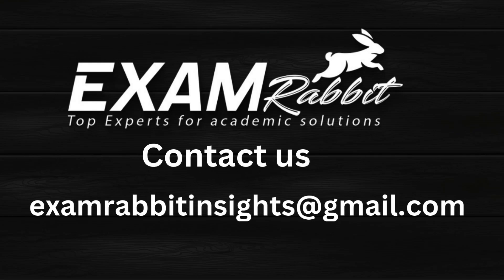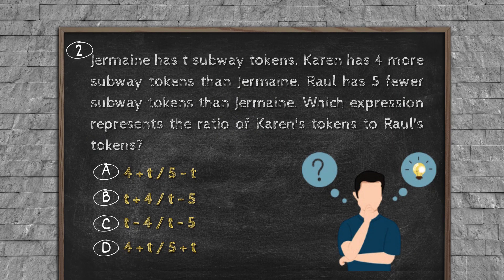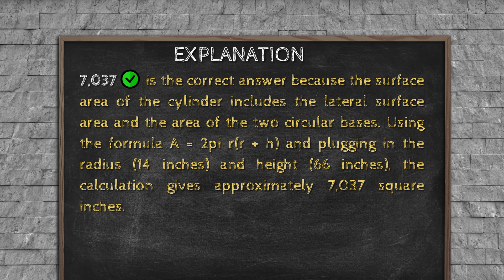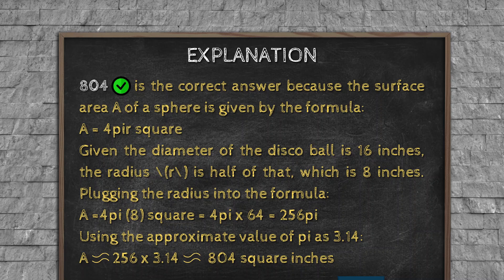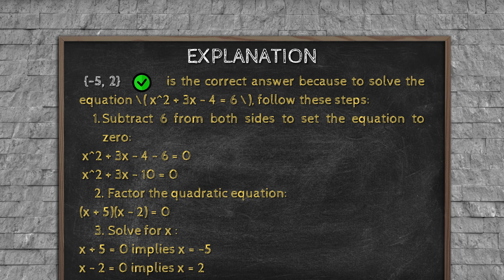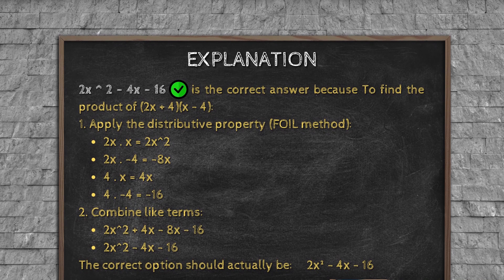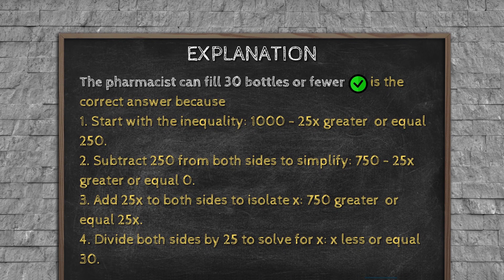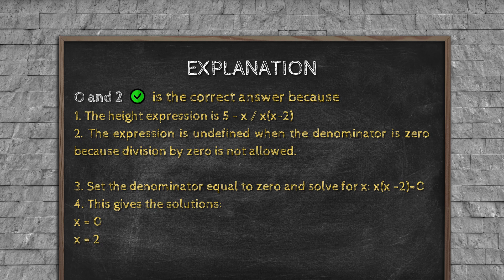GED MATH MOST REPEATED ACTUAL QUESTIONS 2024| GED MATH PRACTICE QUESTIONS 2024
If you are wondering Can you get Actual Questions of GED Exam. This video is Your Answer. In This video we are going to cover Most Repeated Actual Questions with answers of GED.

This video covers the following Topics:

00:00 --  INTRODUCTION
00:18 – PROOF OF LEGITIMACY
00:34 – GED MATH INTRODUCTION
00:45 –  GED MATH ACTUAL QUESTIONS WITH ANSWERS
08:30—END OF THE VIDEO